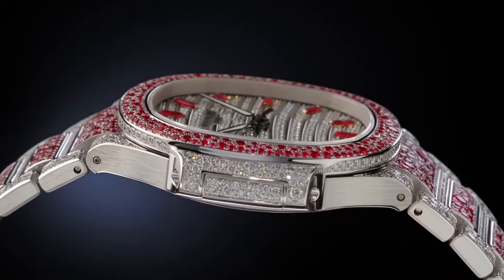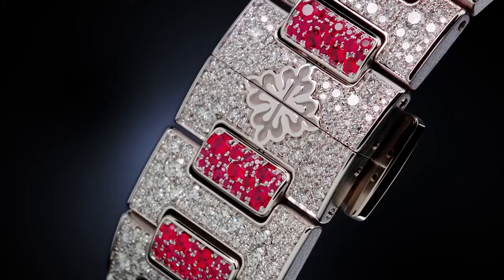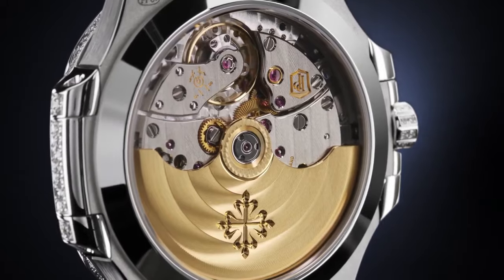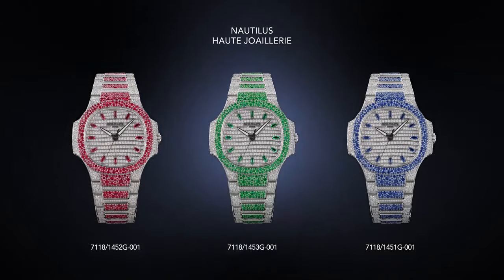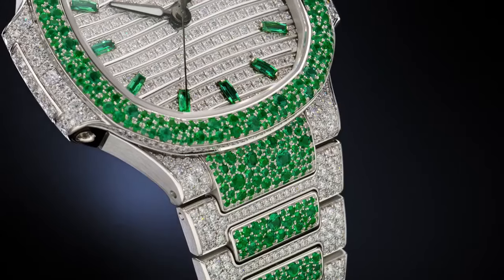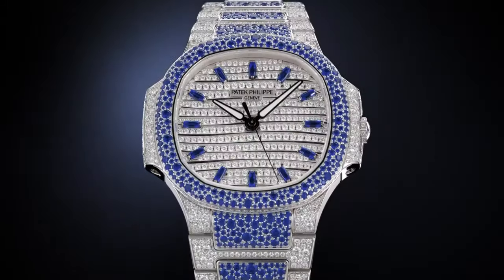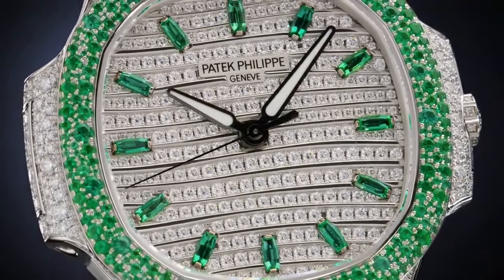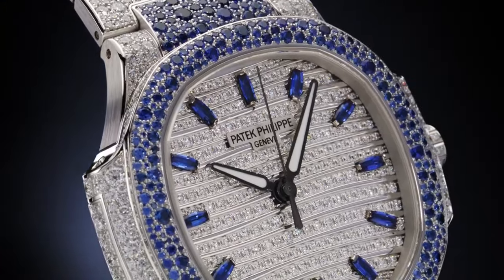Patek Philippe Nautilus 7118-451G-001 Watch 2024!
Patek Philippe Nautilus 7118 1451G 001 Watch 2024